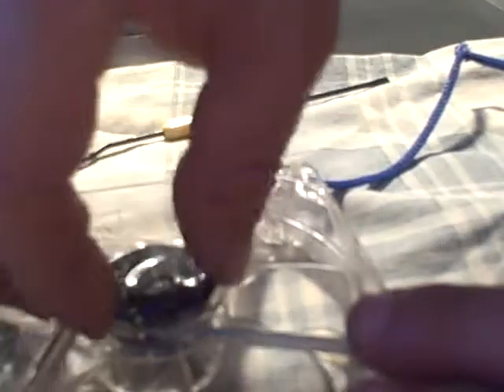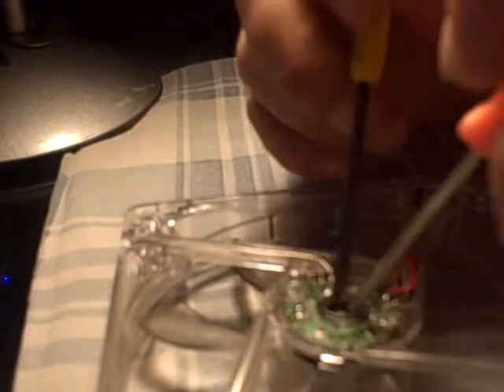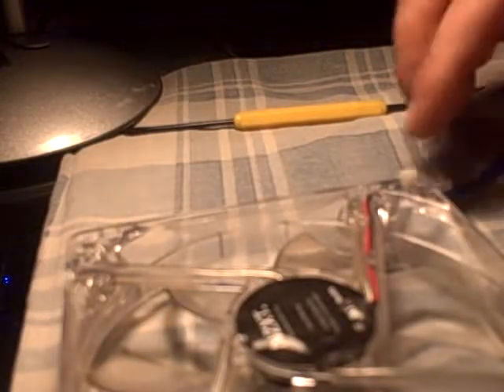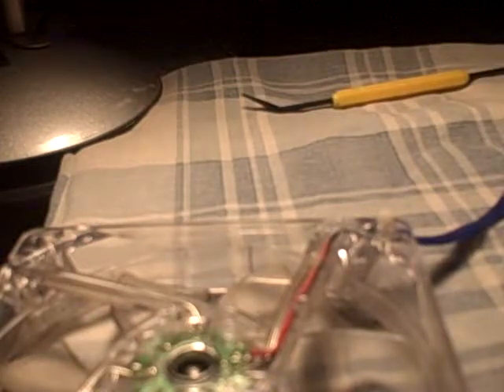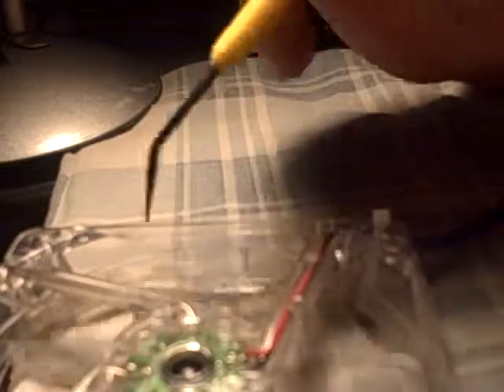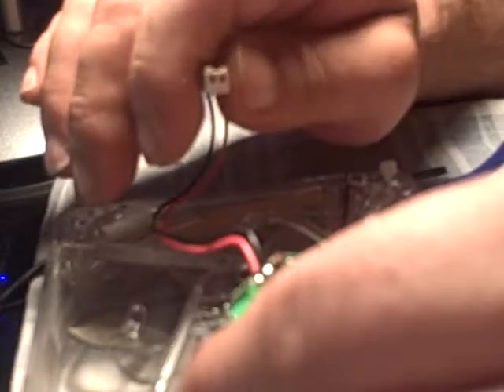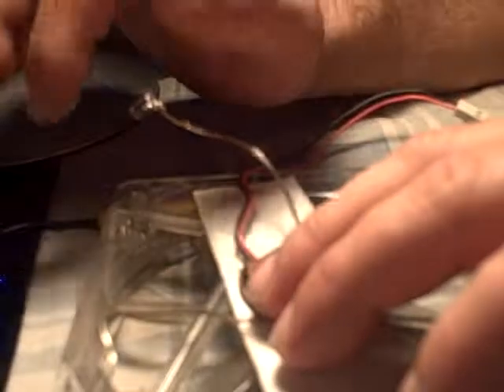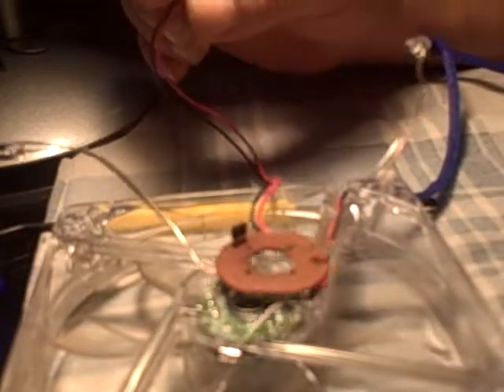PC CUSTOM BUILD HOW TO CLEAN AND AND MAKE A CUSTOM FAN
HOW TO CLEAN AND MAKE A CUSTOM FAN WHIT SOUND REACTIVE  LED'S